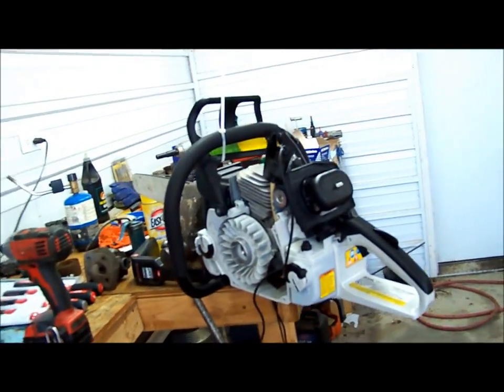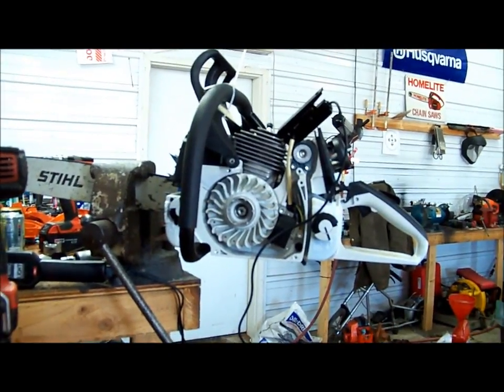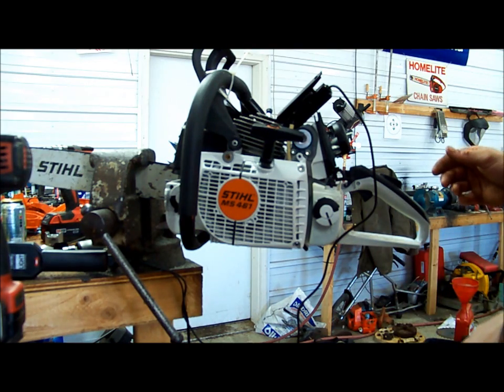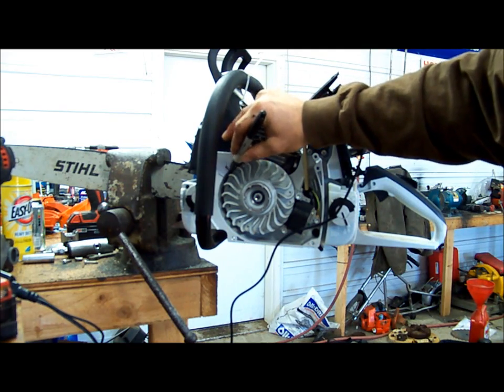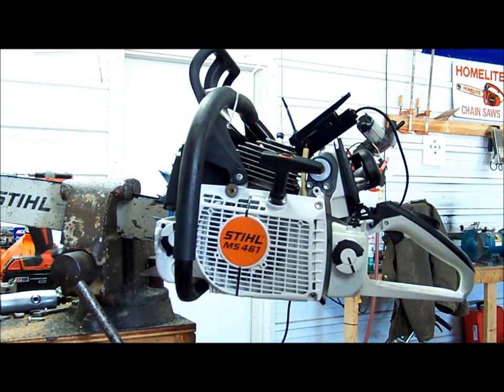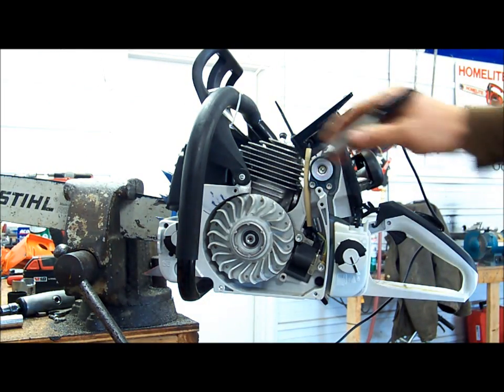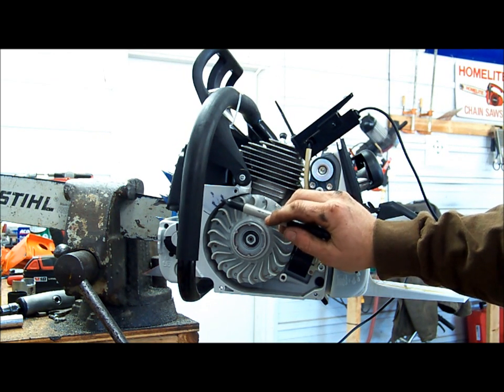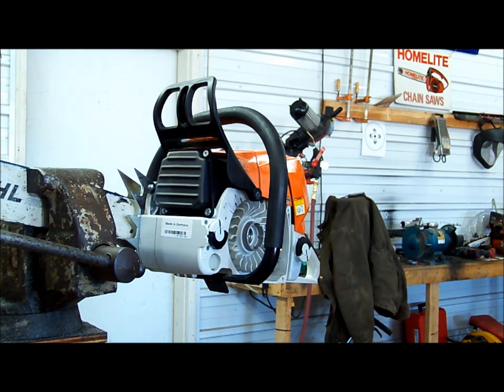How to check ignition timing chainsaw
In this video I'm checking the stock ignition timing of a MS461 versus a MS360 coil swap.  The goal is to switch over to an unlimited MS360 coil, while being certain no ill effects will happen down the road..